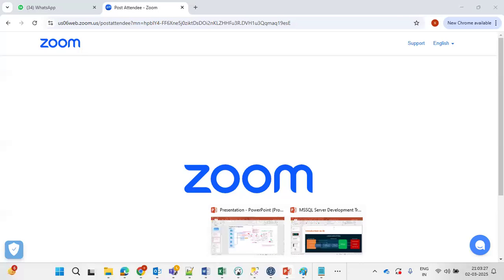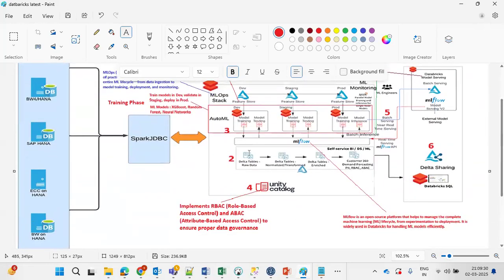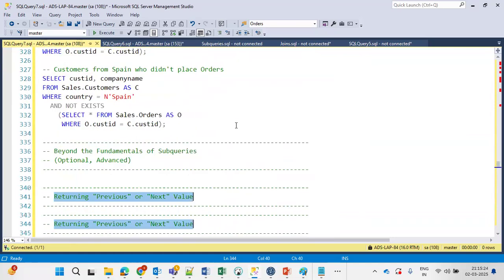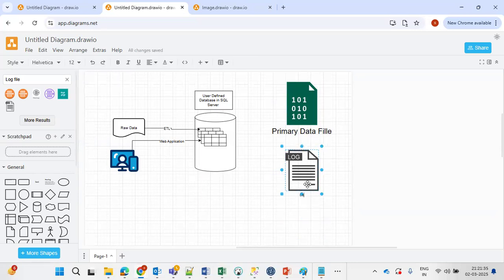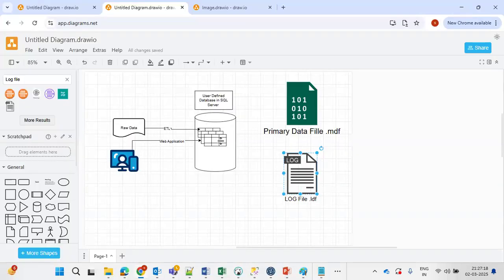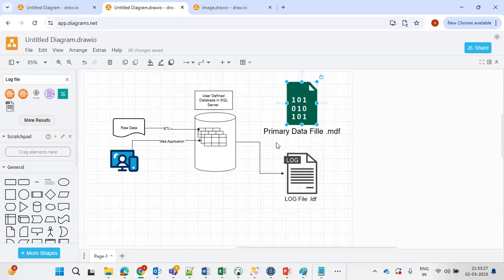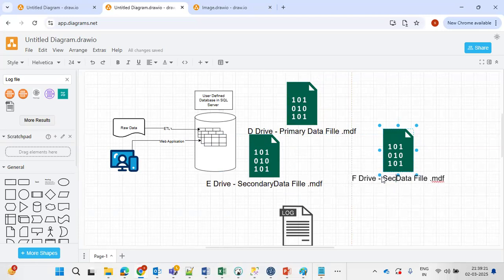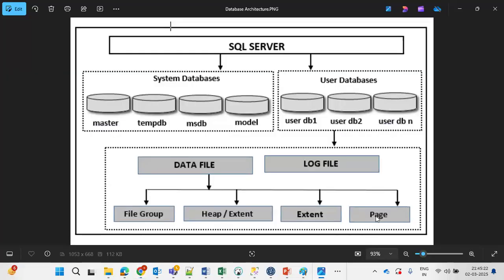SQL SERVER Development tutorials || Demo - 5 || by Mr. Shekhar On 02-03-2025 @9PM IST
SQL SERVER Development with SSIS (MSBI) tutorials || Demo - 5 || by Mr. Shekhar On 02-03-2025 @9PM IST